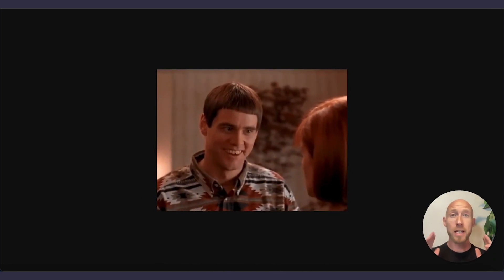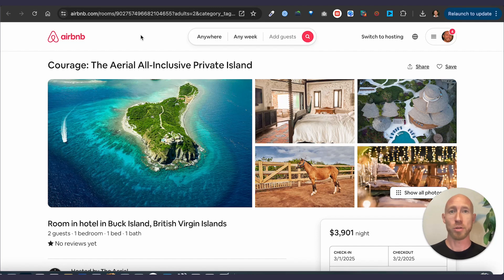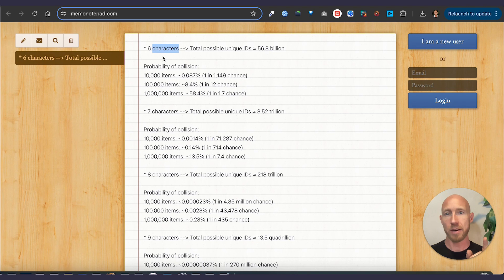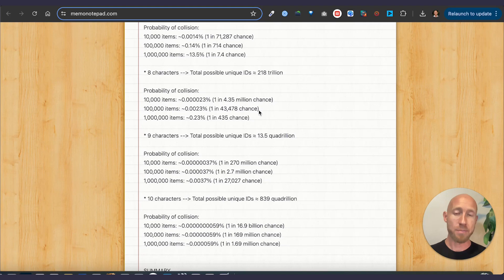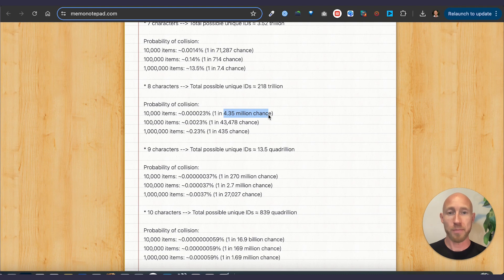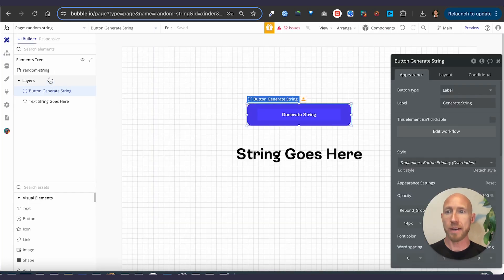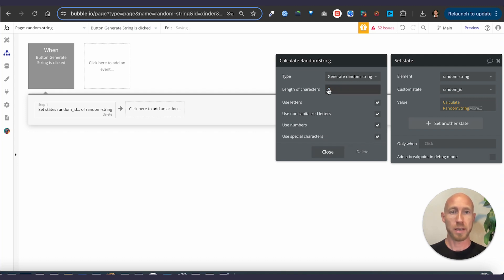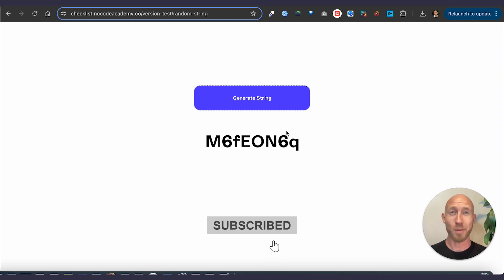Create Short, Shareable Links in Minutes by Generating Random Strings in Bubble – Theory + Tutorial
In this video, you'll explore how to create shorter, more user-friendly unique identifiers (UIDs) for database items in Bubble, as an alternative to their default extraordinarily long UIDs.

You'll see the math theory behind choosing the optimal number of characters for these custom UIDs and a demonstration on how to implement this solution in Bubble using a workflow. Going to be great so buckle up!

Chapters:

0:00 - Intro
0:22 - The problem of long UIDs
0:38 - The need for shorter, shareable UIDs
1:03 - Math behind choosing UID length
1:39 - Balancing UID length with database size (number of expected items)
2:31 - Probability of collisions and when to add extra characters
3:20 - Summary of UID length recommendations
3:54 - Implementing custom UIDs in Bubble
5:02 - Demonstration of the solution
5:45 - Conclusion and call-to-action